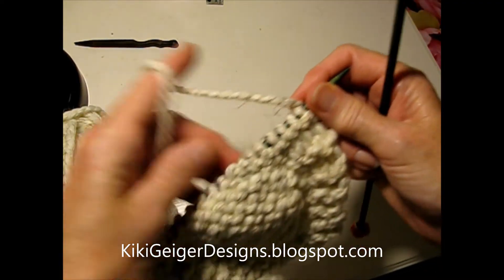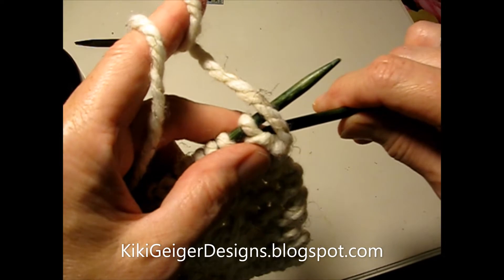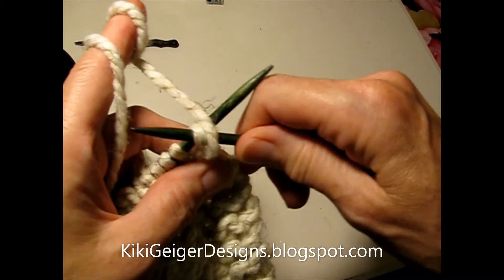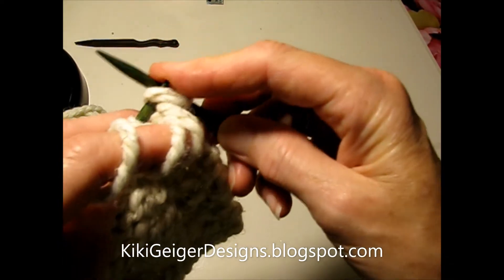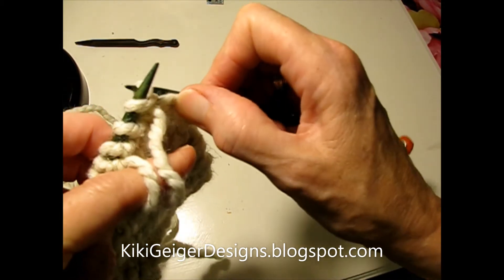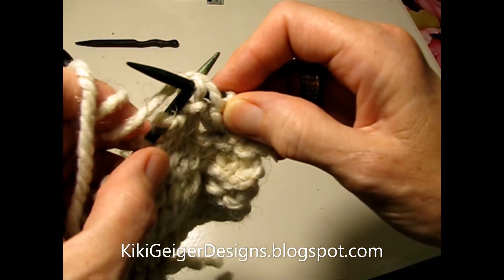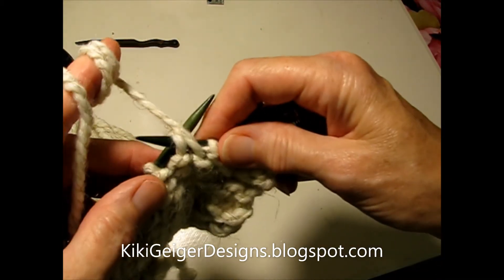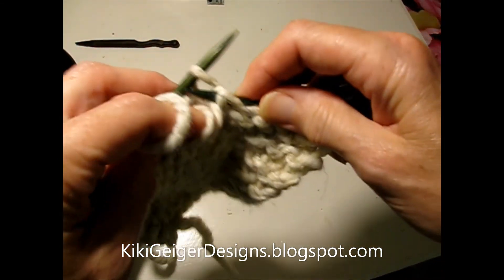Purl Stitch Continental Style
How-to video for beginner's for the purl stitch using Continental Style.